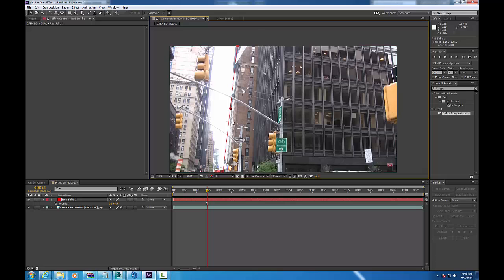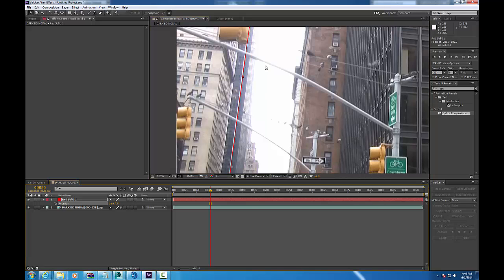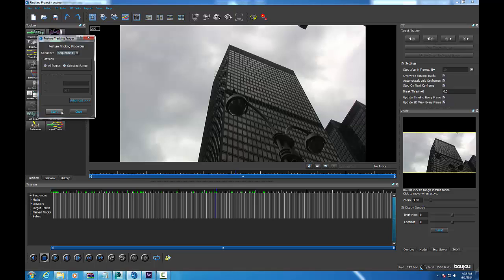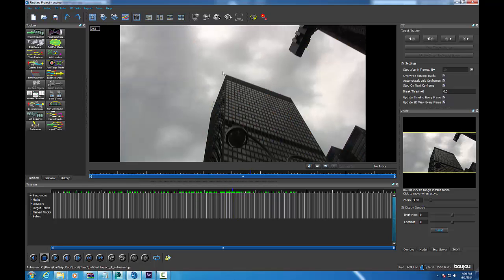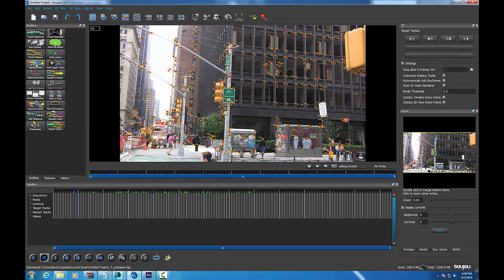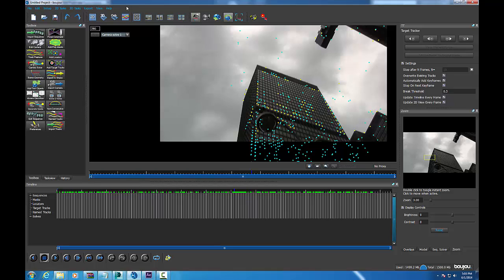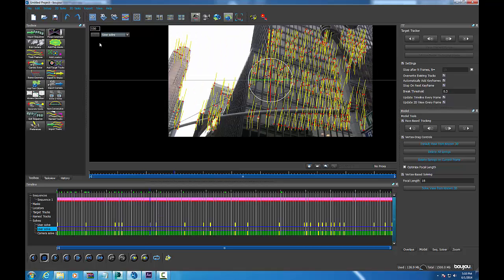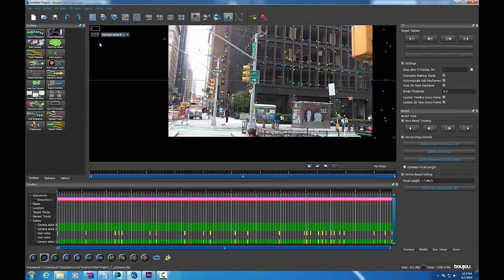Boujou 5 - Tracking a Failed shot -PART 1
Description:
I show how to use some of the hidden features that will help in  solving a hard shot and/or failed shot.
Also the importance of correcting Lens distortion to get the correct focal length.
NOTE:
Sorry for the lack of  my MOUSE POINTER on screen. I forgot to capture it.